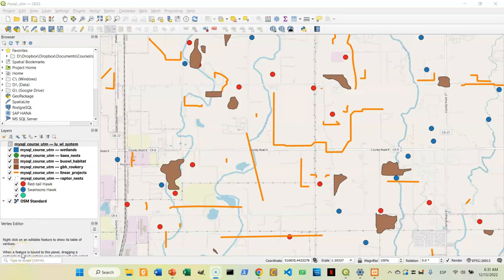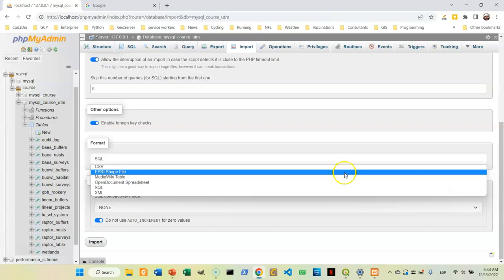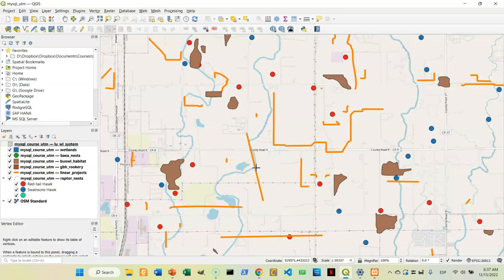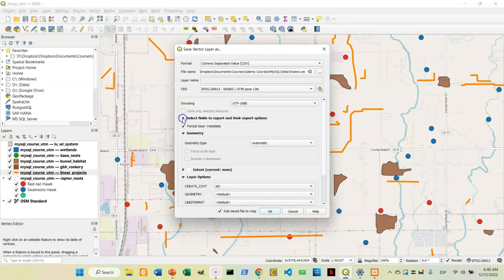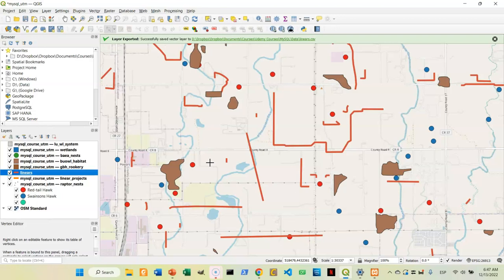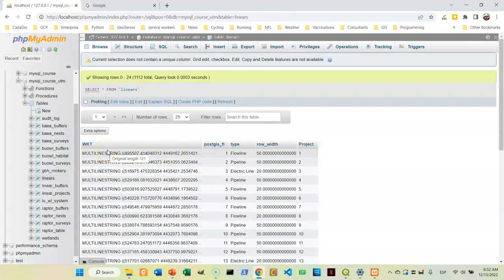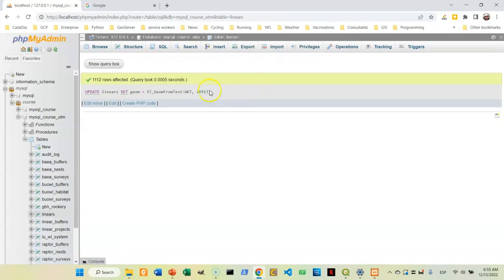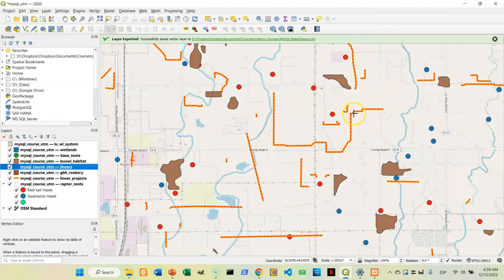Loading spatial data into MySQL the easy way.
When I started working with spatial data in MySQL, loading was my biggest challenge.  Nothing I found seemed to work so I came up with my own method using QGIS.  Best of all it works with any vector data you can read into QGIS which is almost everything. This is one lecture in my new course available on Udemy entitled MySQL for geospatial applications.  This course currently has over 17 hours of content.